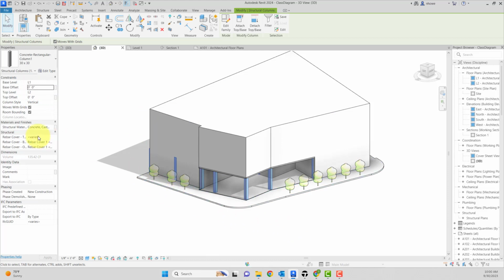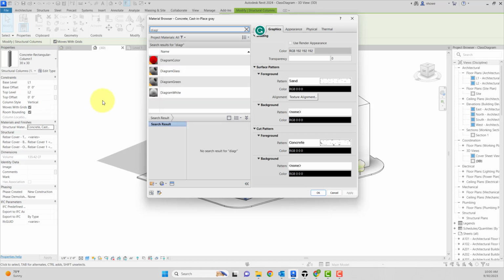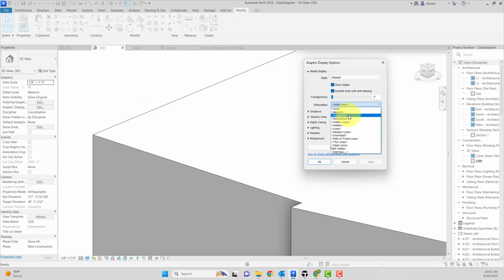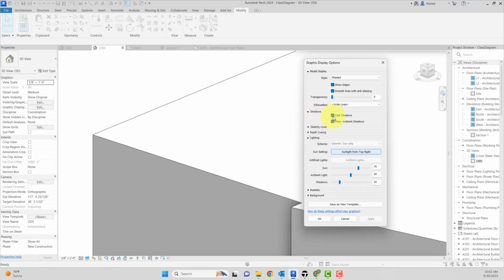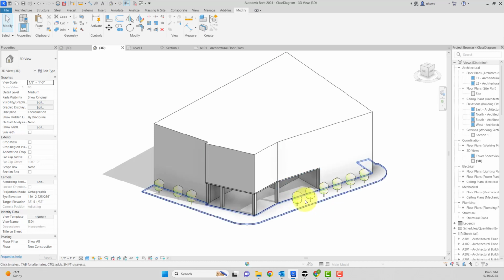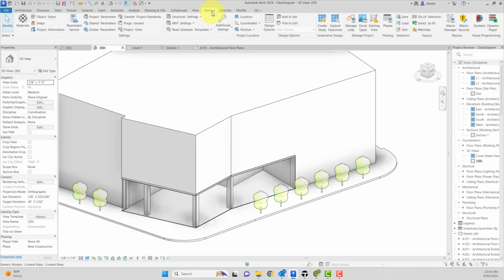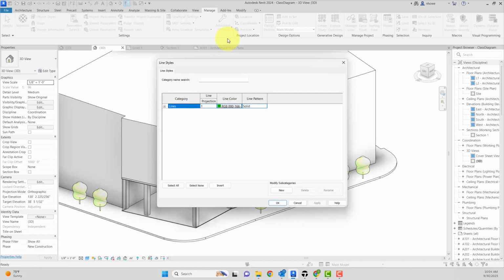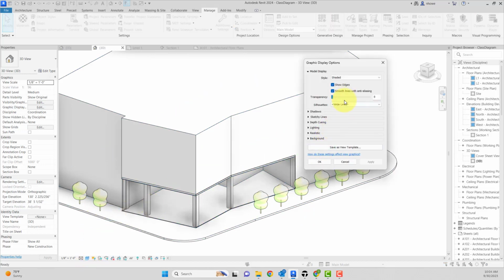A04 p1 06 DiagramSite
Create a Diagram of your site using Revit. This will cover using silhouette to strengthen the diagram, creating a new line weight, ambient occlusion, shadows, and basic materials. K-State, IARC 310 - Digital Applications, Nathan Howe, Interior Architecture. College of Architecture, Planning & Design, APDesign.